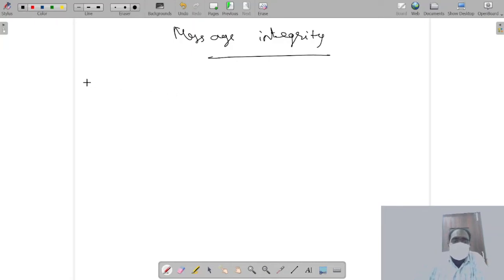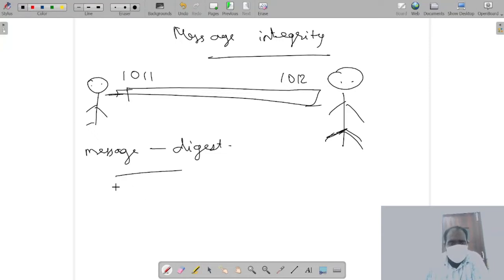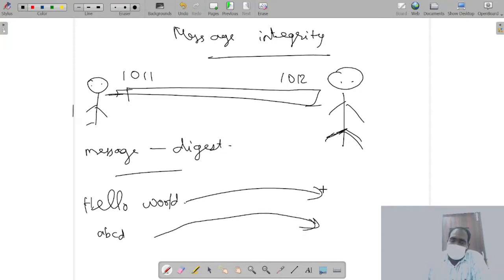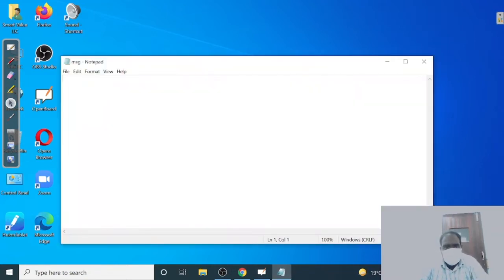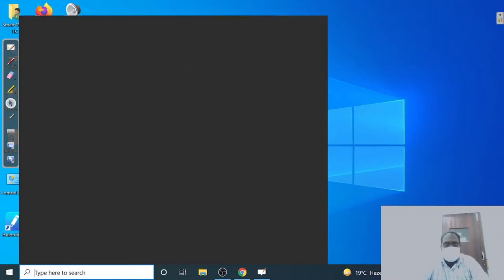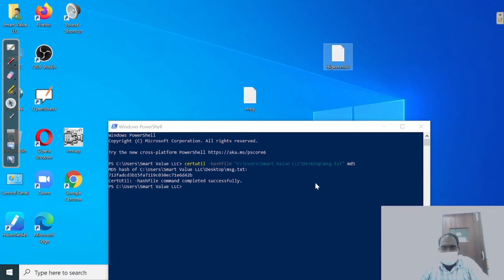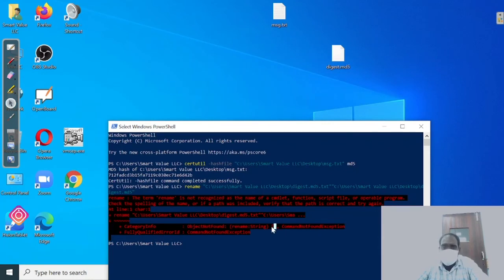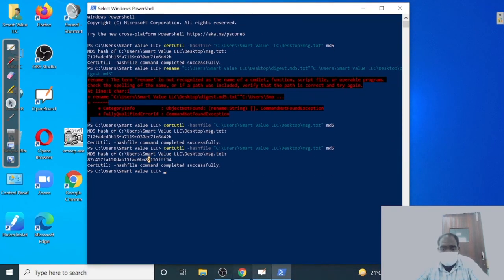29.6 Message Integrity and Hashing